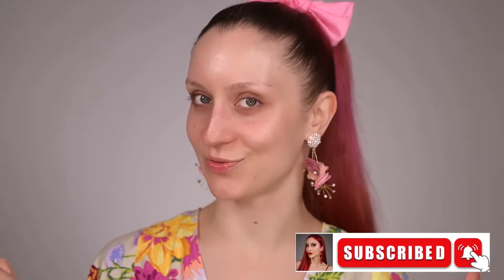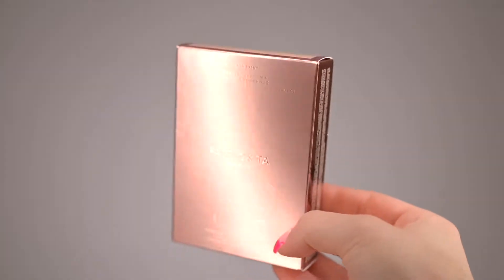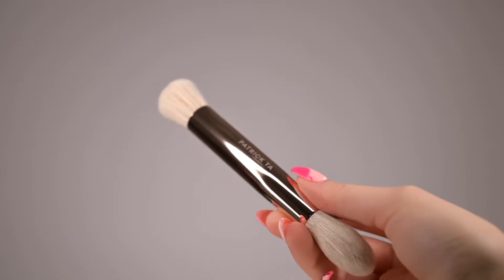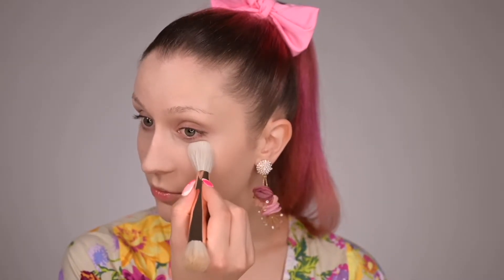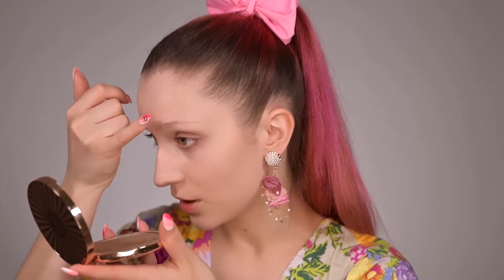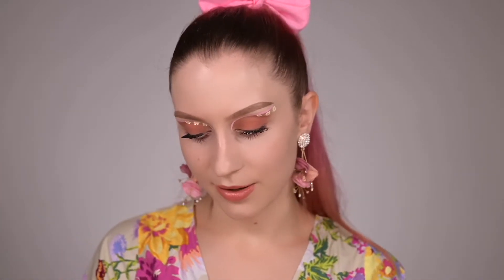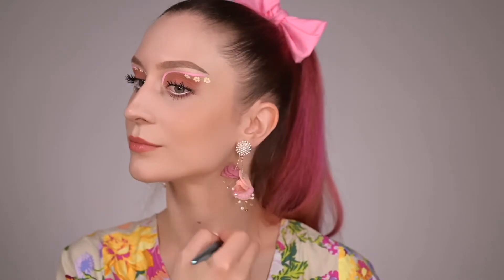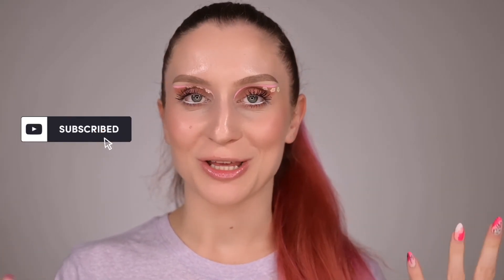Patrick Ta Major Skin Creme Foundation and Finishing Powder Duo REVIEW+WEAR TEST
Hello, my Beauty Family!

I'm so excited today to finally try the new launch from Patrick Ta! Let's see how it will look throughout the day and whether it is worth your money:)

NEW!!! Tarte Tartelette Tubing Mascara VS Thrive Causemetics Liquid Lash Extensions Mascara

Danessa Myricks Lightwork Vol. III Palette VS Pat McGrath New Mothership X Palette | What To Buy

NEW! Natasha Denona Hy-Gen Skinglass Energizing & Hydrating Primer Serum | Review+Wear Test

Charlotte Tilbury Cream Bronzer VS Nars Laguna Bronzing Cream | What to buy